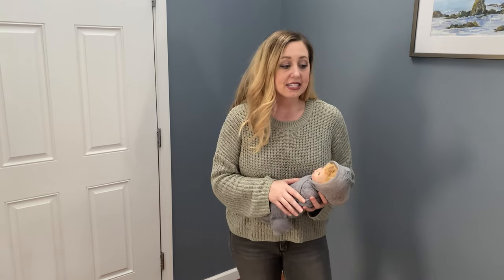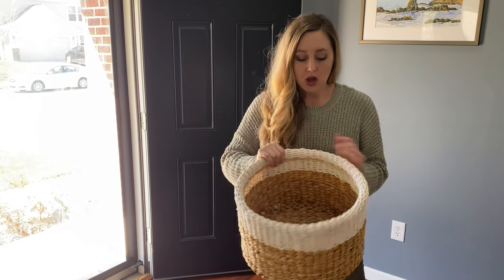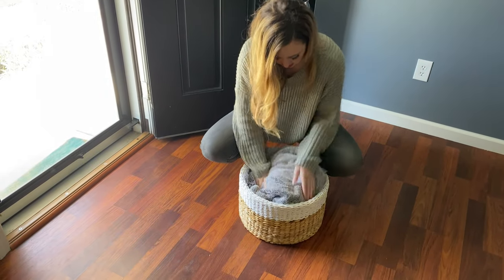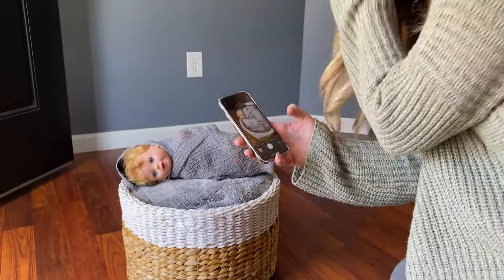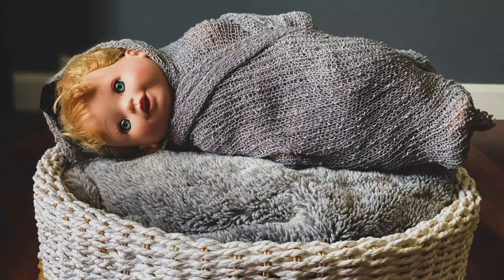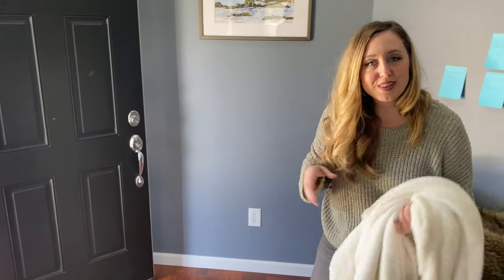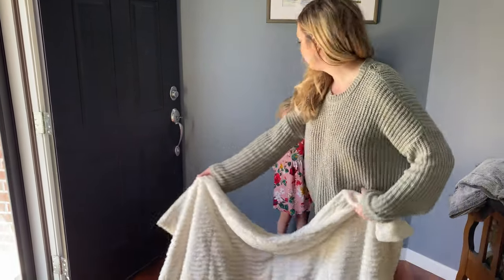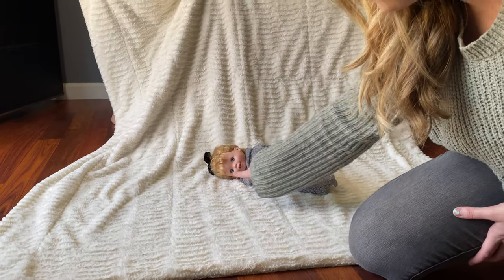How to Do Newborn Photos with an iPhone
This is a video all about how to shoot newborn photos with an iphone. We know it's a difficult time right now and that the pandemic has made it so no one can have a professional photographer do their newborn photos. So, if you wanted newborn photos but you're stuck at home, here's a helpful little video that will teach you how to shoot them.

If you want to see all the photos in higher resolution, check out the blog post about the shoot

And then if you want, you can hire your favorite newborn photographer to edit your photos in their style.

If you found this helpful and would like to support us, we’d be so thankful for any financial contribution to help us keep our business running during this time.